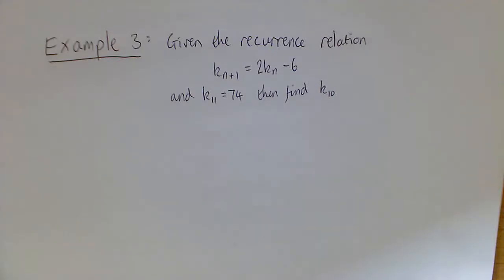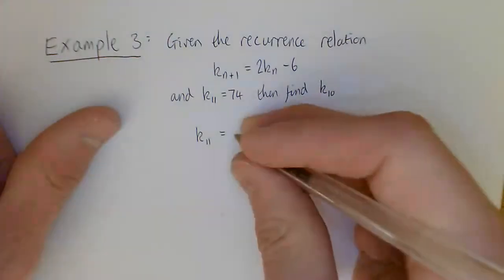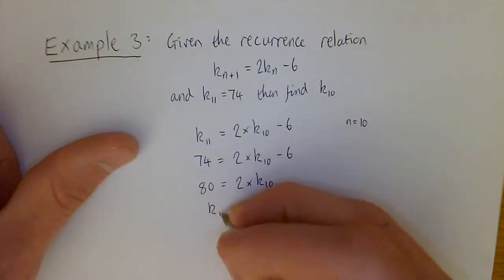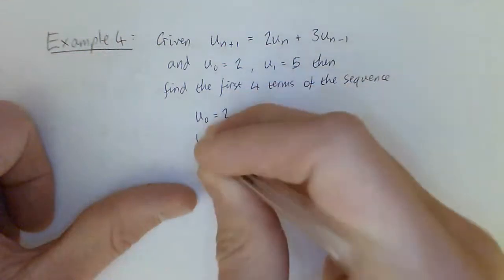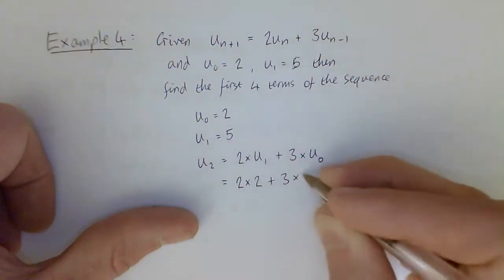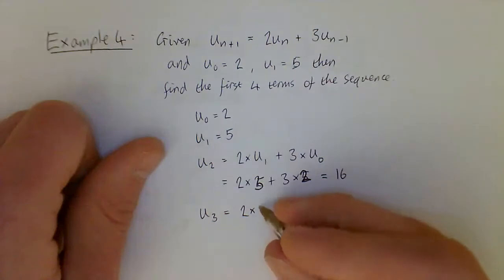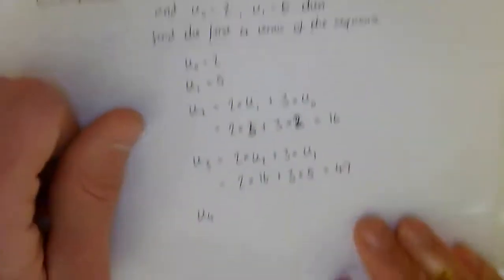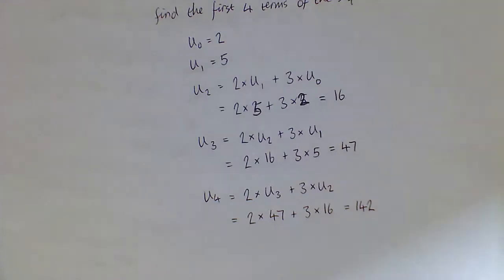Slightly harder generating sequences from recurrence relations